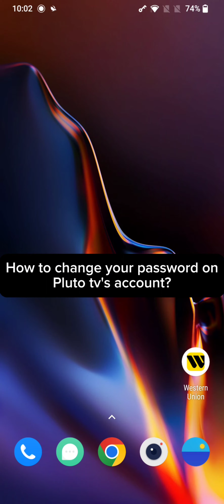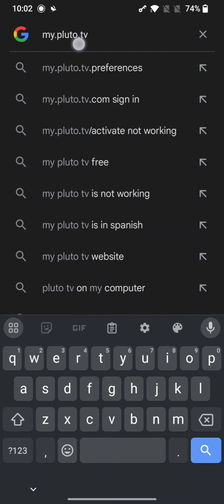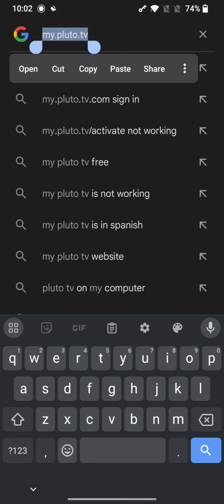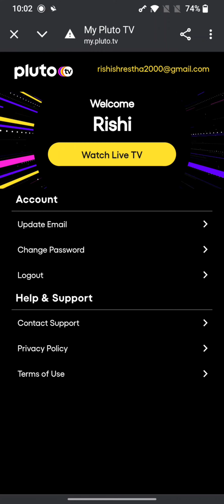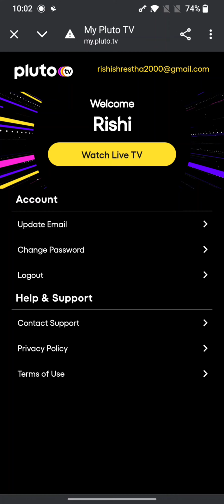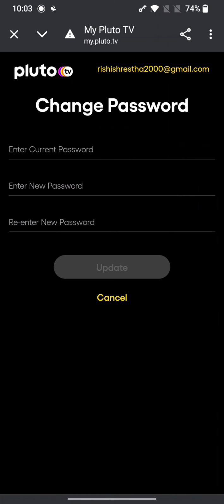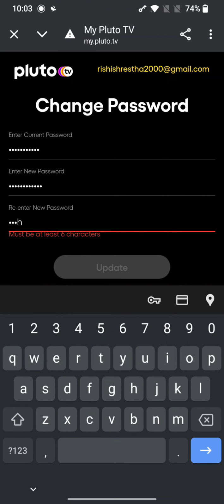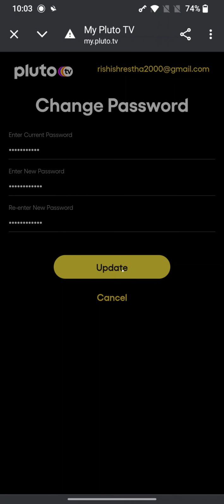How to Change Your Password on Pluto tv Account? 2024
Learn how to change your password on your Pluto TV account with this easy-to-follow tutorial. Updating your password regularly helps keep your account secure. Follow these simple steps to change your Pluto TV password quickly and securely.